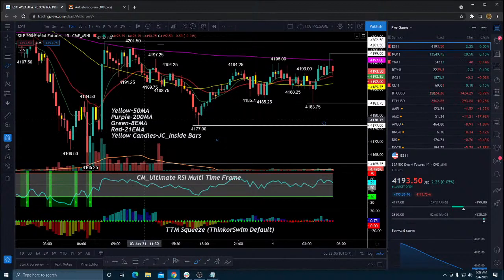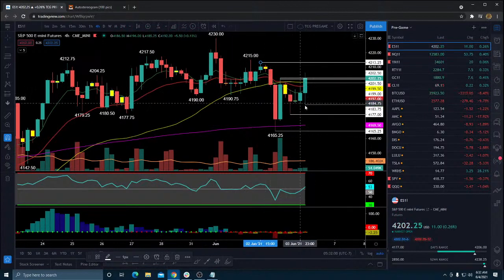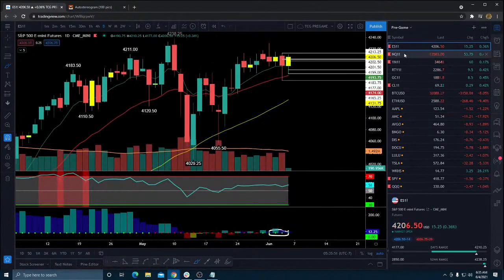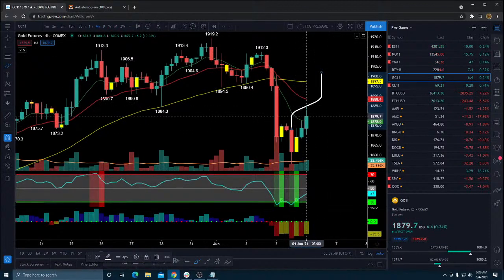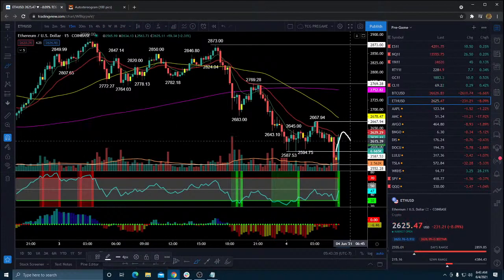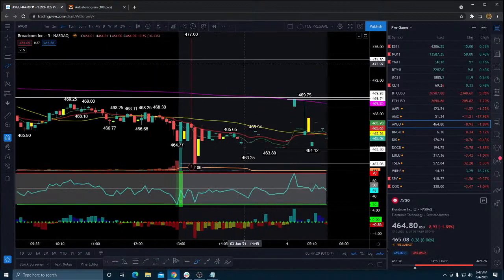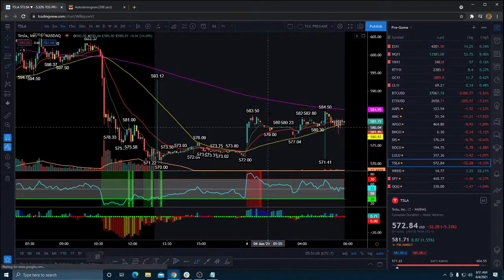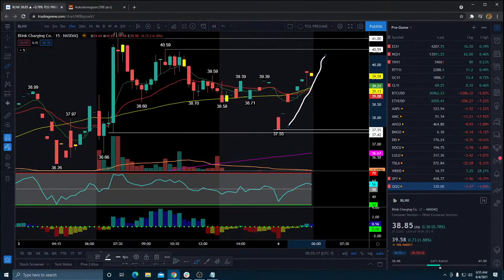Day Traders Pre-Game Show - June 4th, 2021